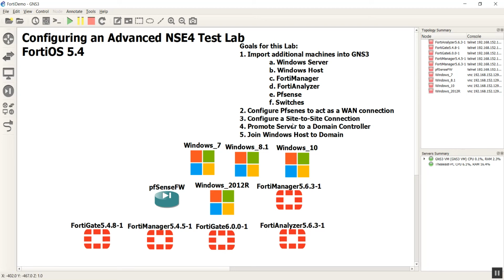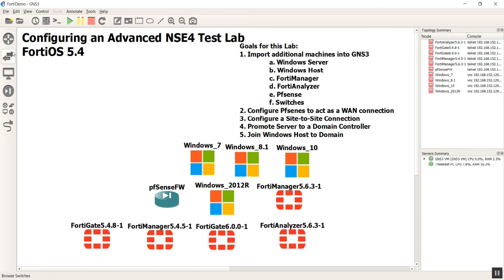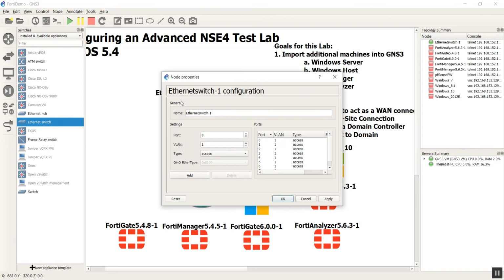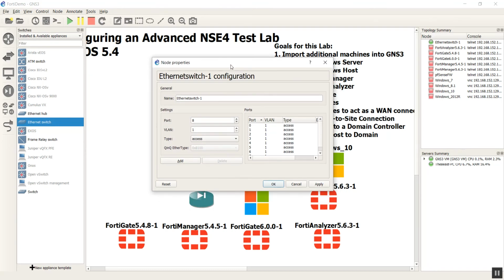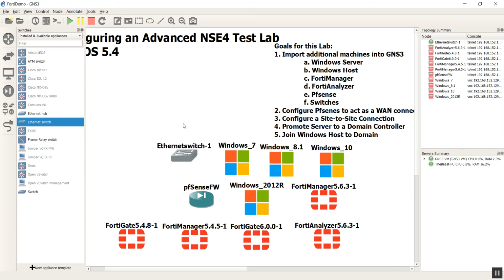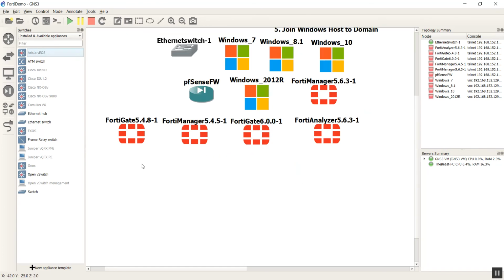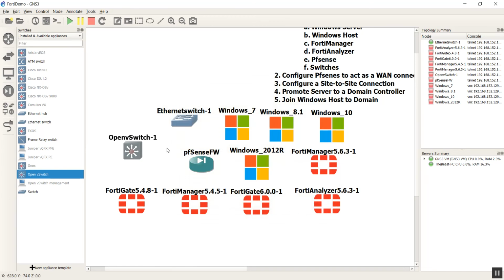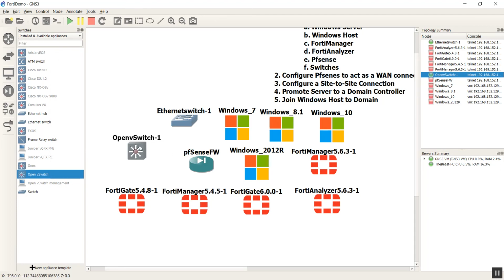6 Adding L2 Switches into GNS3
This video looks at the different options we have in regards to Layer 2 Switching in our GNS3 Lab.